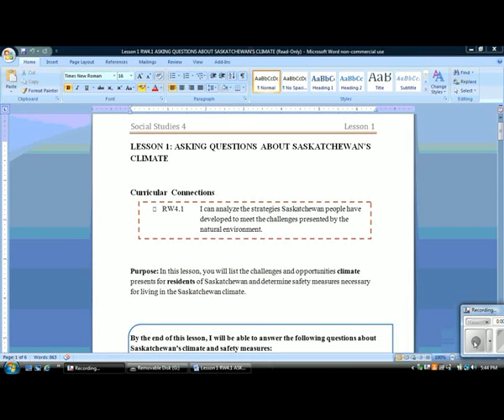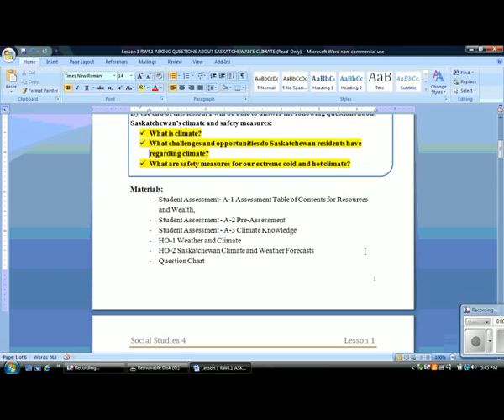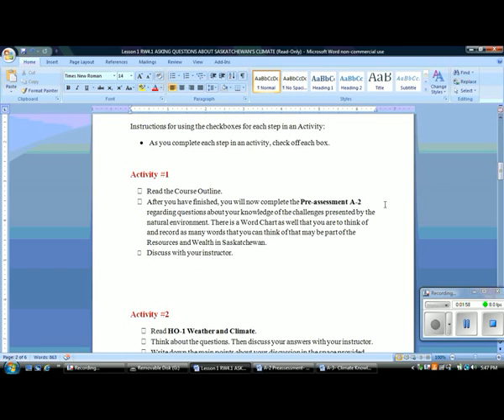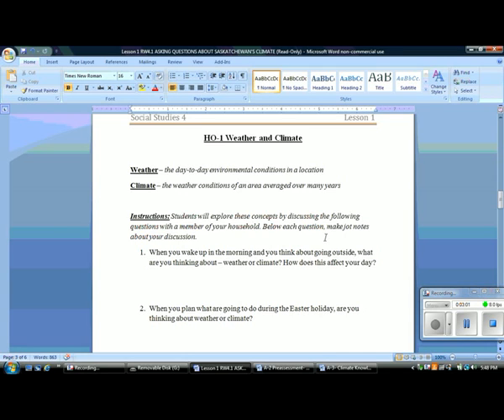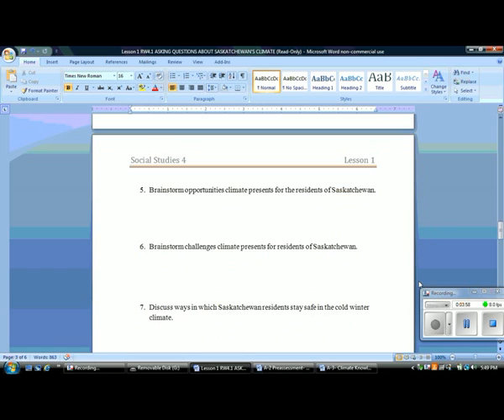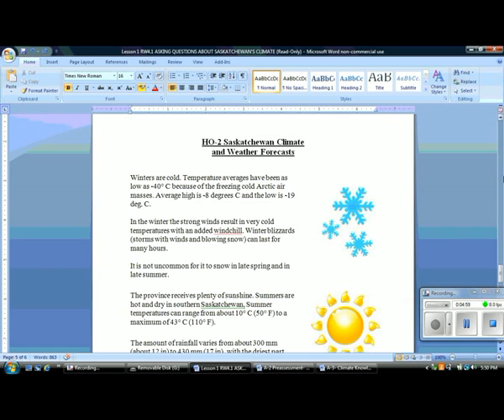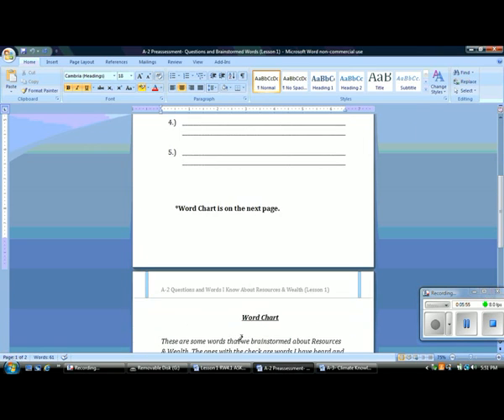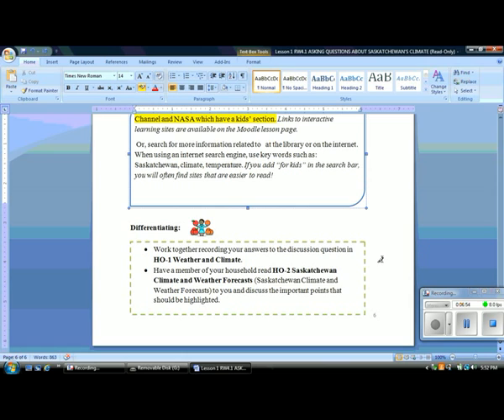Lesson 2 (Climate) Social Studies 4 Resources and Wealth Video.avi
Lynchuk Gr. 4 Social Studies Lesson 2 (Climate) Social Studies 4 Resources and Wealth Video